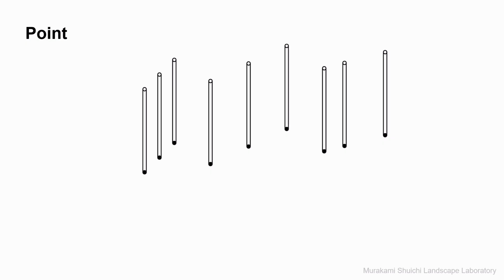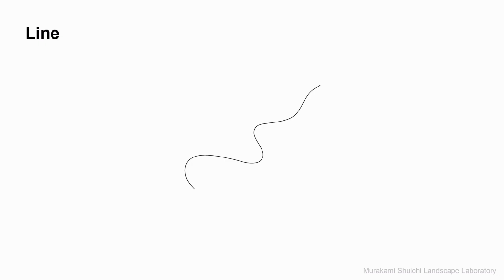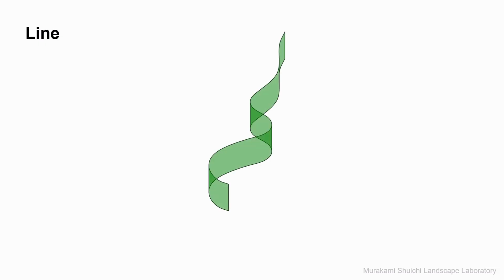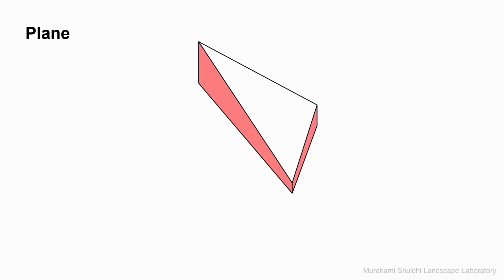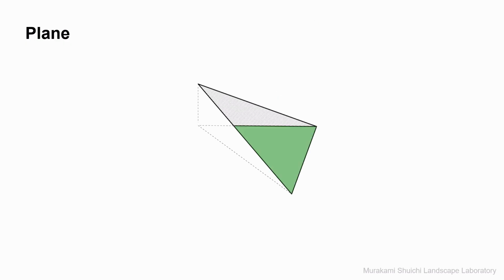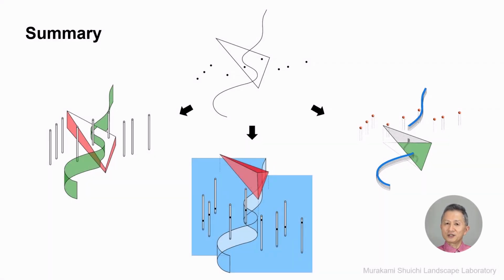Transforming 2D Shapes into 3D Space | Points, Lines & Planes | S2-2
How many different three-dimensional spaces can emerge from a simple two-dimensional shape?

In this landscape design lesson, we explore how points, lines, and planes drawn in two dimensions can be transformed into a wide variety of three-dimensional spatial compositions.

The purpose of this exercise is not to find one correct interpretation. Instead, a simple 2D drawing becomes a starting point for imagination. By repeatedly transforming the same shapes in different ways, we can expand our vocabulary of spatial forms.

We begin with points. Nine points on a plan might become cylinders of equal height, columns with varying heights, objects floating on water, or spheres emerging from the ground.

We then explore lines. A single meandering curve might become an undulating wall, the edge of a change in ground level, or a water channel accompanied by columns.

Next comes the plane. A triangle in plan might become a raised and tilted floor, a floating roof, or a wedge-shaped hollow extending into the ground.

Finally, we combine points, lines, and planes. Once these simple elements begin to intersect, rise, sink, float, tilt, and overlap, the possibilities for three-dimensional composition expand dramatically.

In this episode:
• How points can be transformed into different three-dimensional elements
• How a line can become a wall, edge, channel, or other spatial form
• How a plane can become a floor, roof, or depression
• How the same 2D shape can generate many different 3D interpretations
• How points, lines, and planes can be combined into richer spatial compositions
• How axonometric drawing can help develop three-dimensional imagination
• Why repeated transformation exercises can expand your vocabulary of forms
• How abstract painting and Constructivism can provide visual inspiration for spatial design

Two-dimensional shapes contain limitless potential for constructing three-dimensional space. By observing a simple drawing, imagining different spatial possibilities, and repeatedly transforming it into three dimensions, we can develop a richer vocabulary for landscape design.